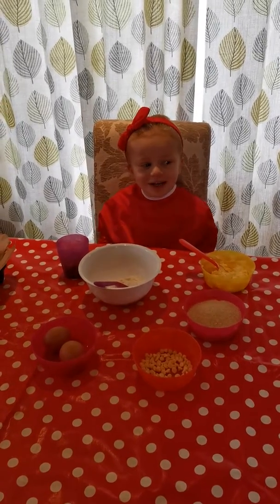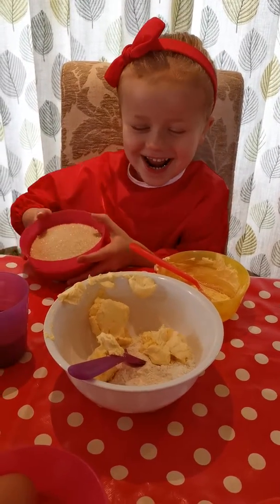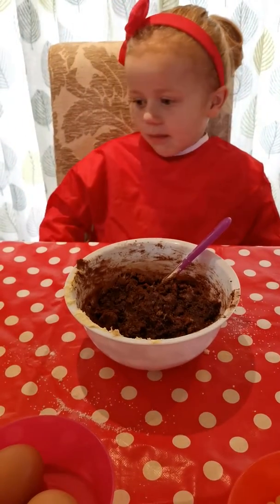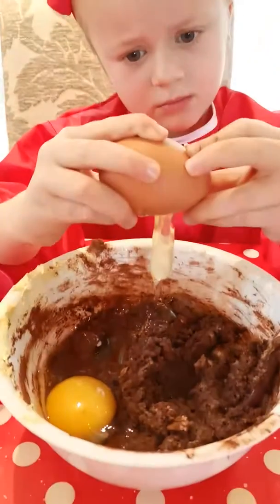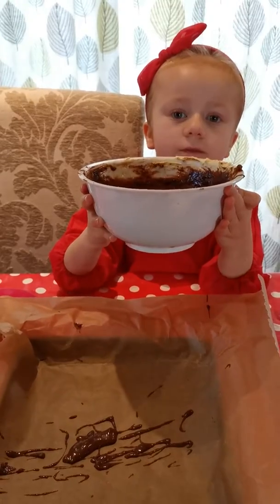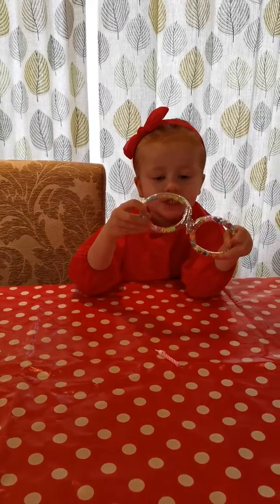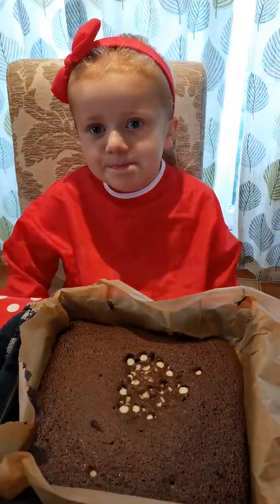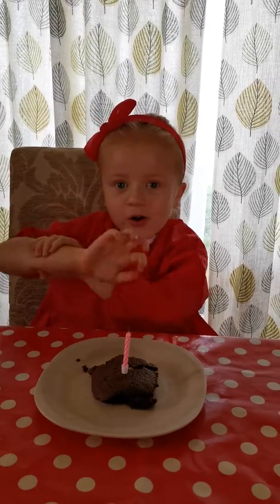Whisk kids chocolate brownies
Make chocolate brownies with Imogen